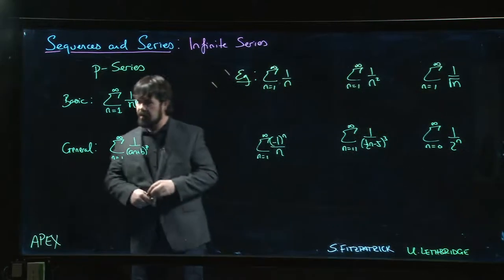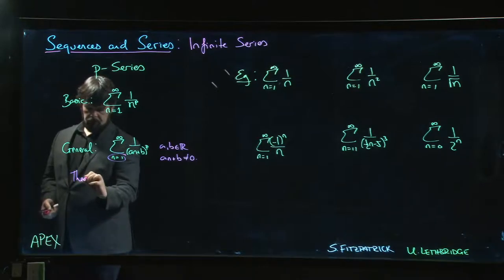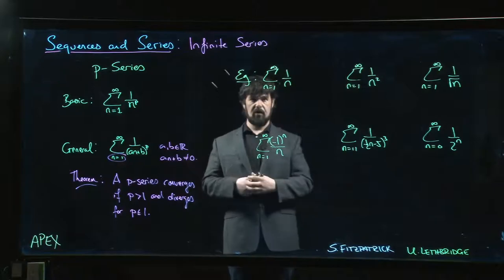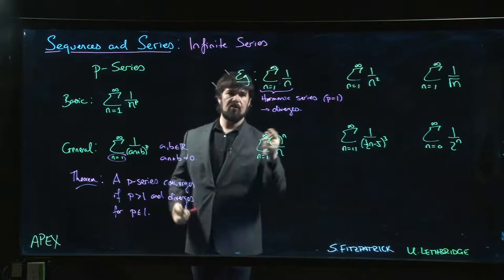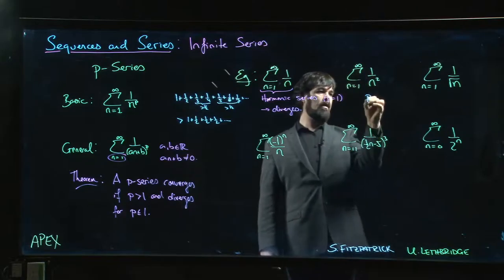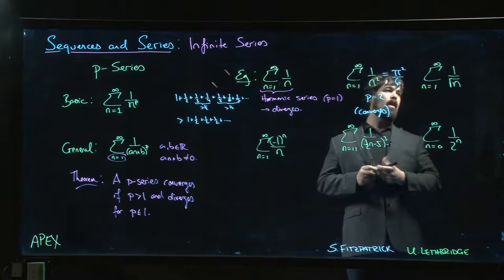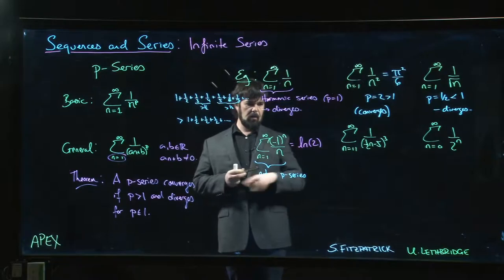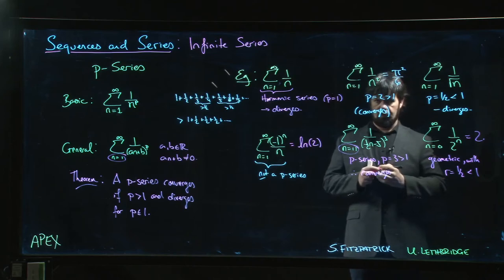Sequences and Series: Introduction to Series - 05. p-Series